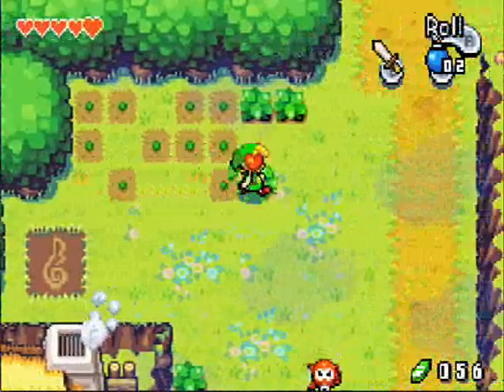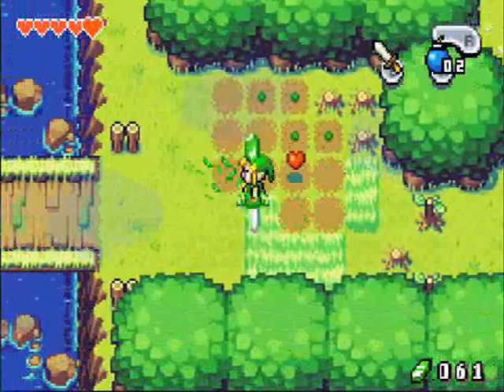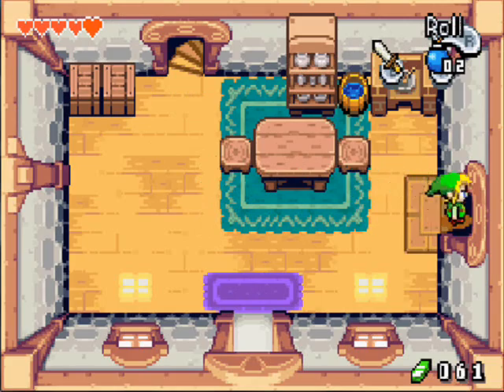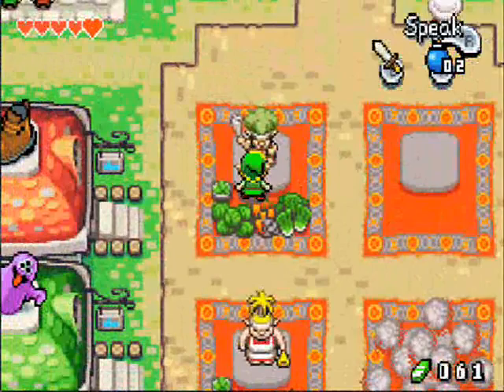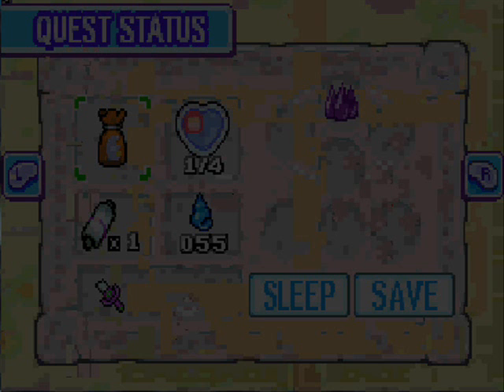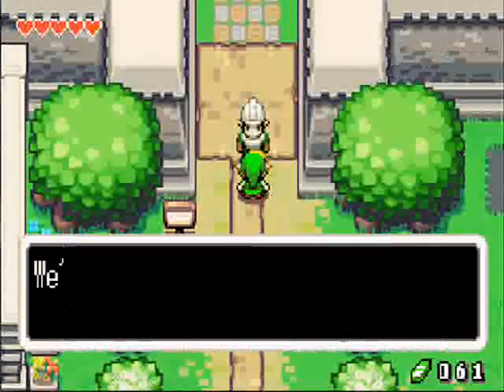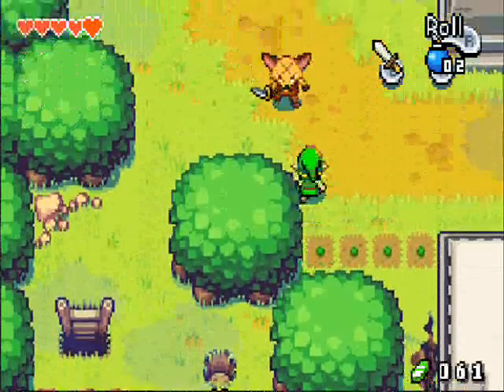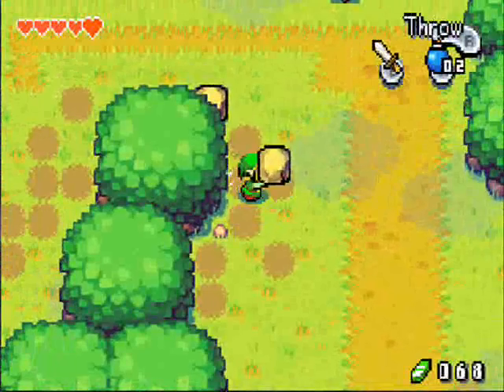Let's Play The Legend of Zelda Minish Cap Part 7: You Shall Not Pass!!!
Let's Play The Legend of Zelda Minish Cap Part 7 - In this episode we  collect a bunch of Kinstone Pieces and fuse with a few people in Hyrule Town then we make way for the next area Mt Crenel